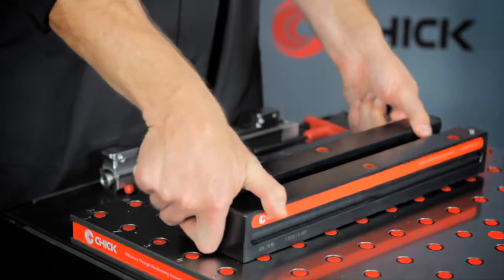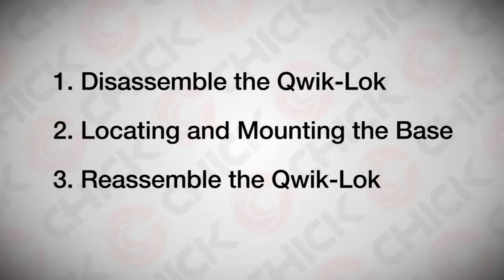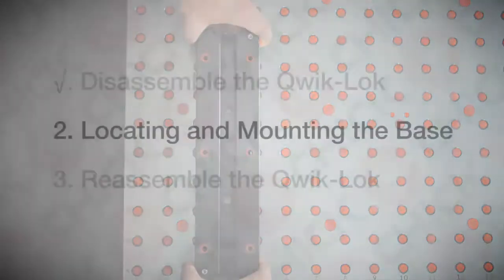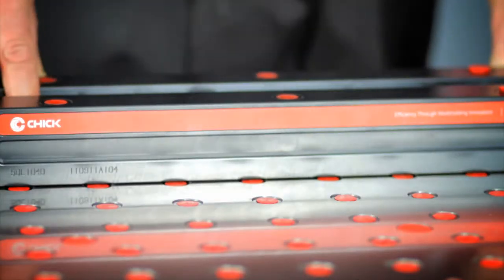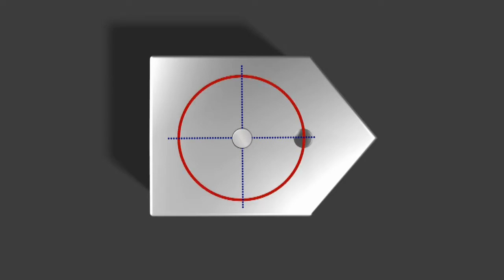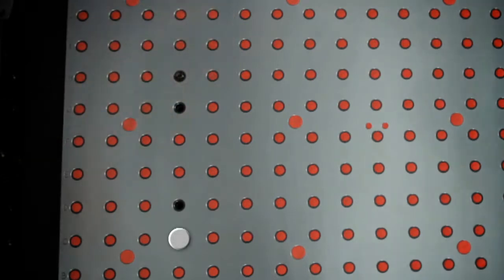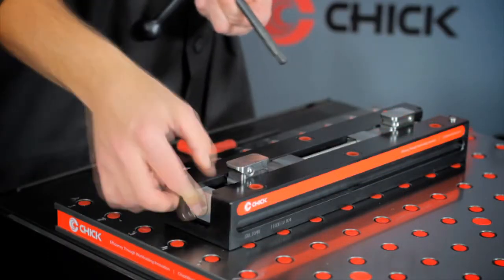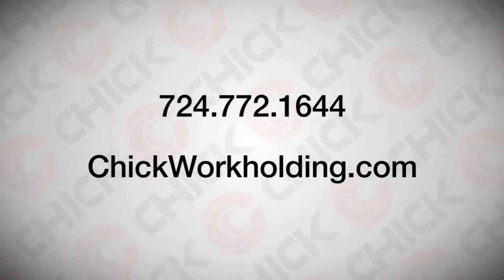Mounting a 100mm QwikLOK To a Chick Foundation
Detailed instructions showing you how to mount a 1040 or 1030 QwikLOK to a Chick Foundation using a Round and Diamond Locating Pin set.